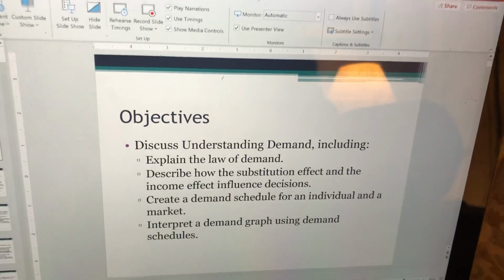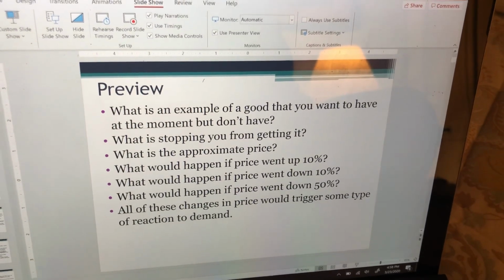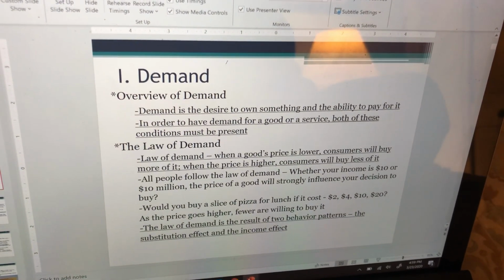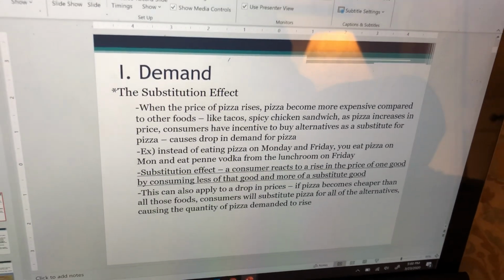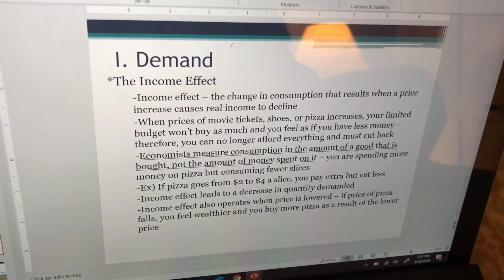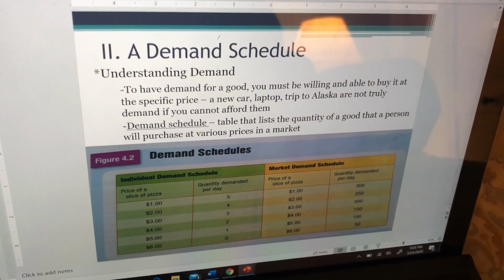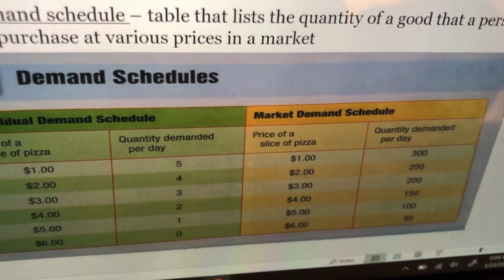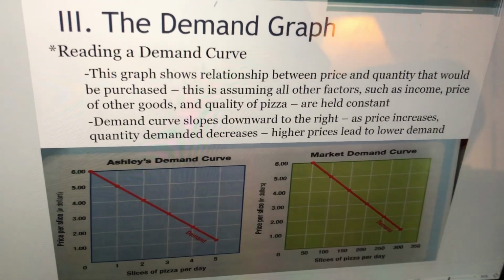Economics Topic 3 Lesson 1 Fundamentals of Demand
Topic 3 Lesson 1 lecture